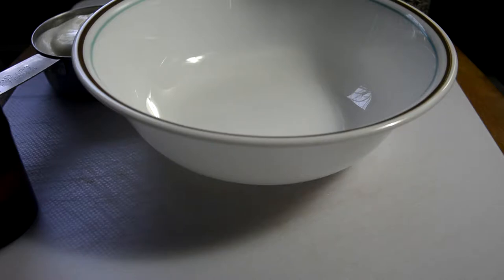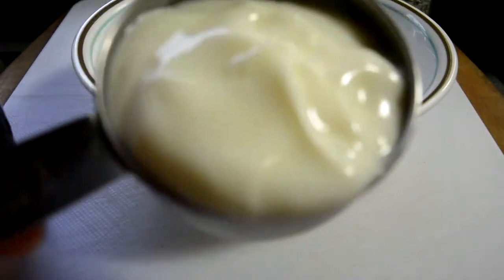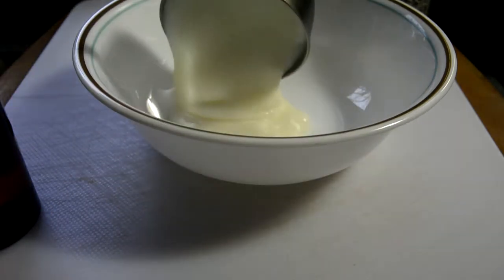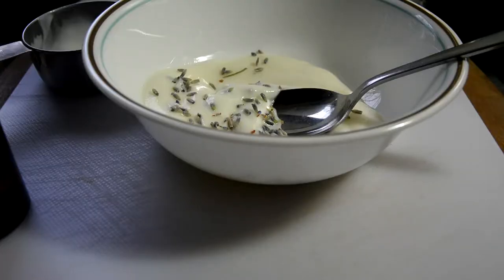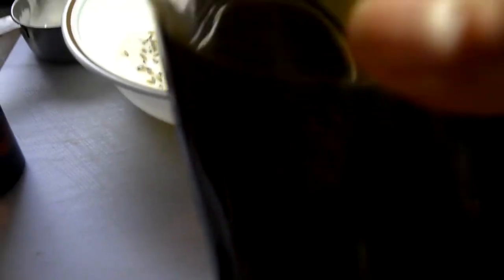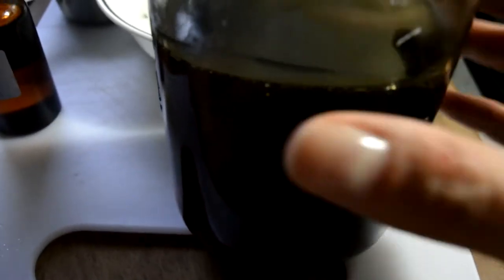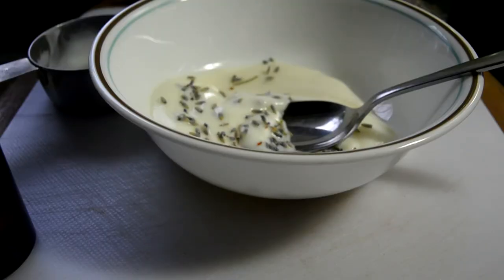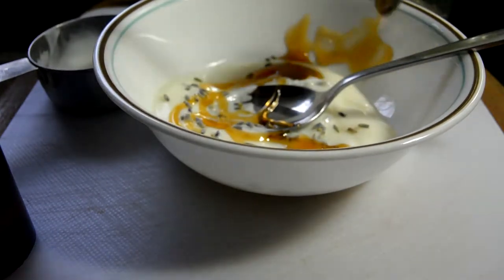DIY: Lavender face mask for ACNE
Great home made natural face mask for any kind of acne-prone or oily skin.